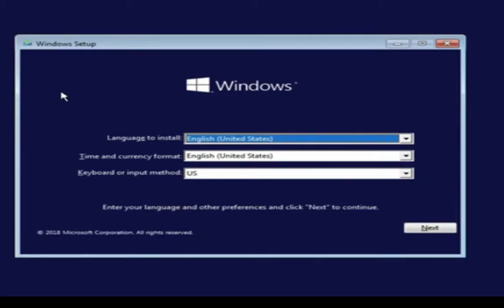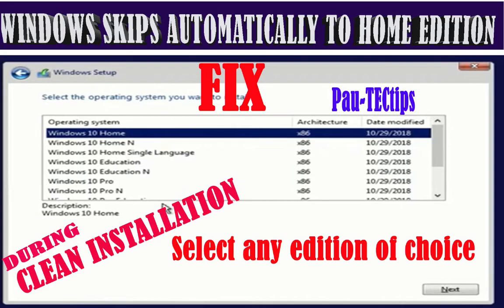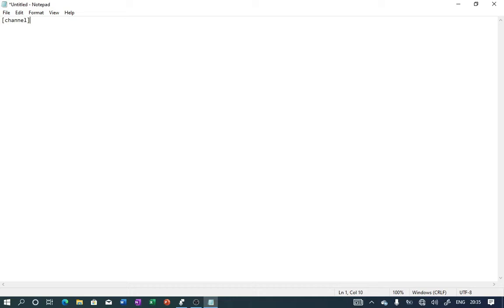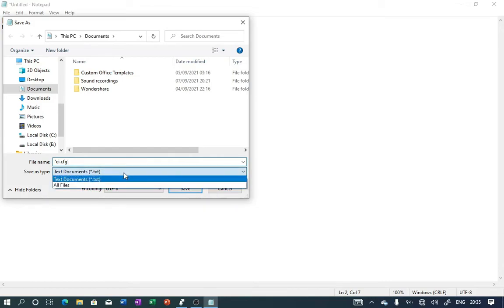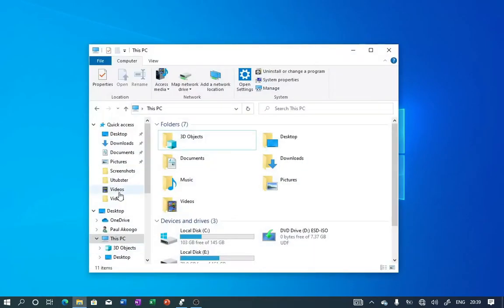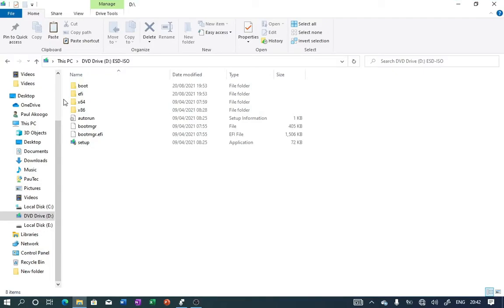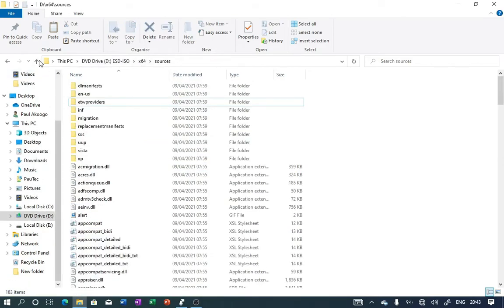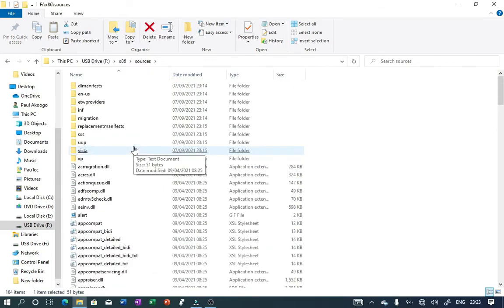Total FIX!!! Can't Select Windows 10 Edition During Clean Installation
This problem is commonly associated with laptops or PCs that came  with a preinstalled Operating system. What it means is that, it has OEM/(Original Equipment Manufacturer) license consolidated to the motherboard.

Accordingly you wont have the alternative to pick the Windows 10 edtions when running a clean installation. The setup will automatically detects the OEM license and will install the edition that came originally with the device.
In that case, you will have to bypass the bios system of your devices to be able to install any other edition of windows 10 on your device. This video will definitely fix the whole issue 100% and no need to worry.